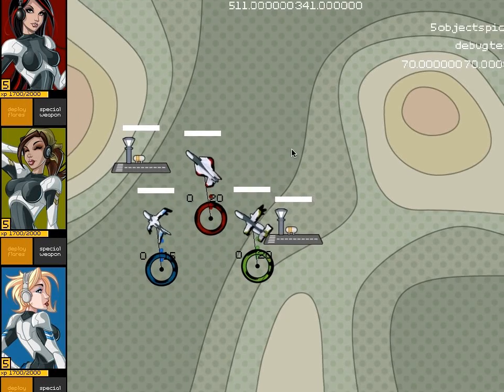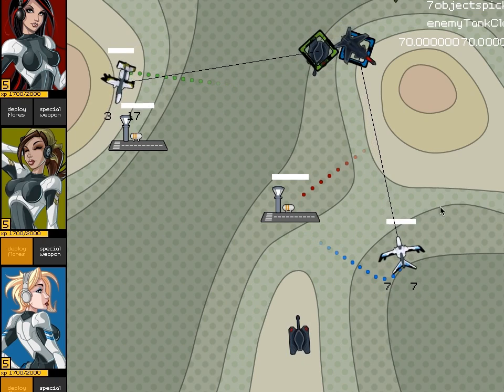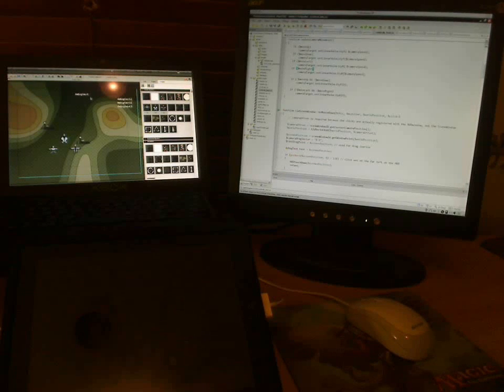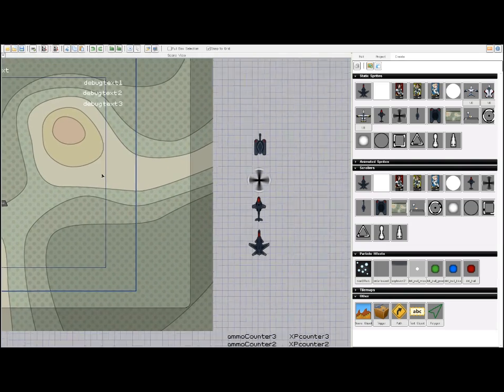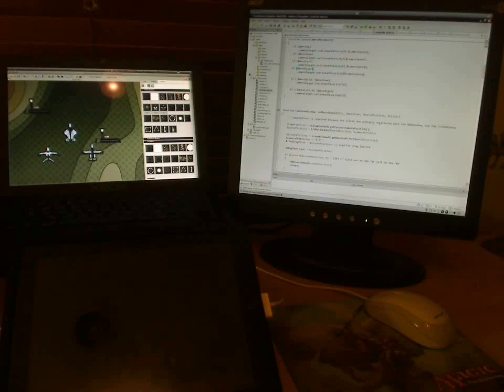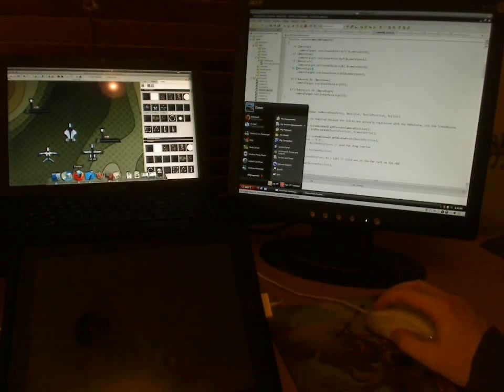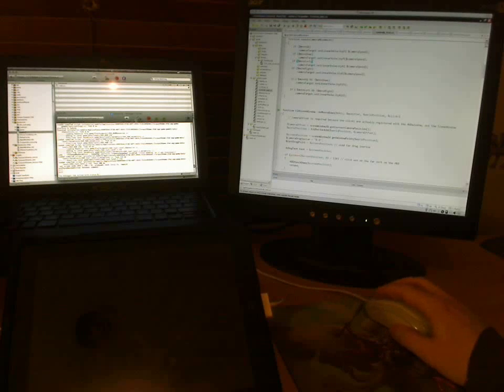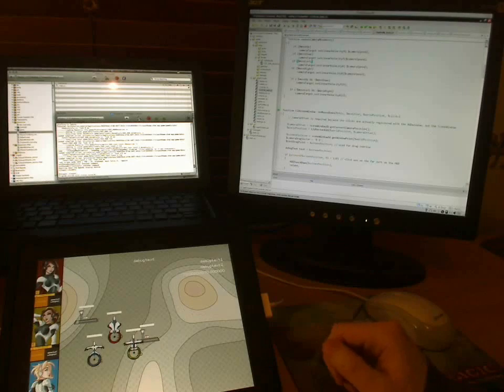DroneSwarm Command - iPad development video 3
Showing some of the new features that I've implemented this week, and also a look at the iPad/iPhone development environment and how it works with the Torque engine.